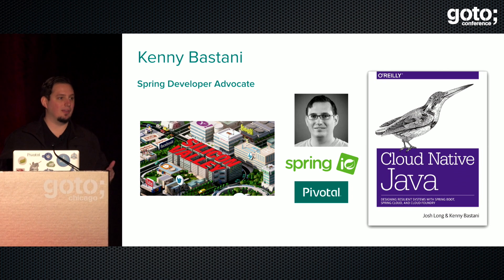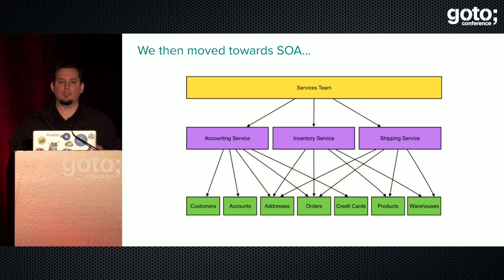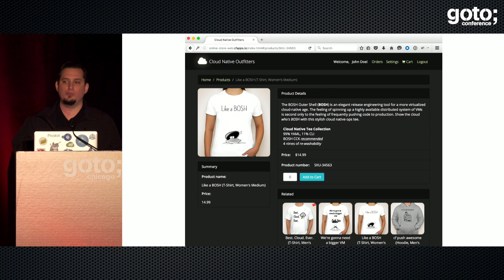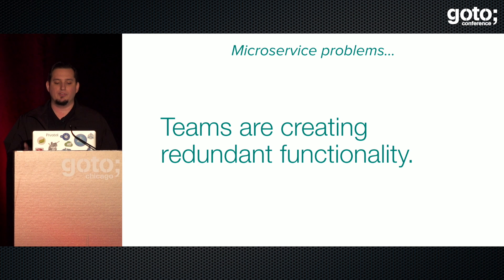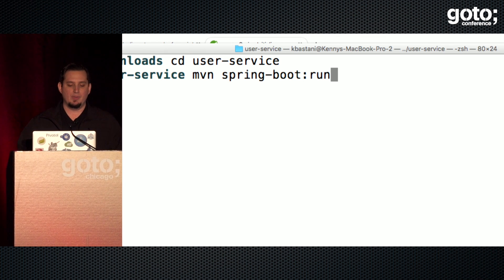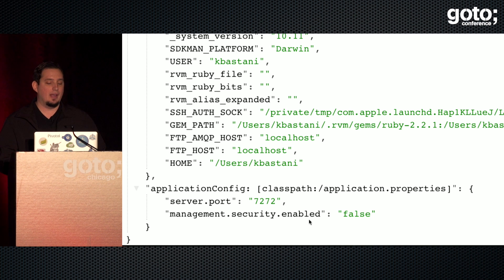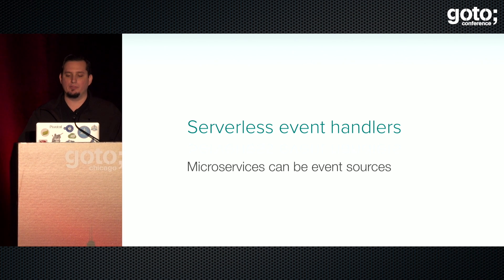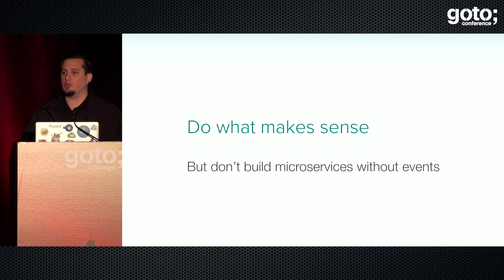In the Eventual Consistency of Succeeding at Microservices • Kenny Bastani • GOTO 2017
Kenny Bastani - Developer Advocate at Pivotal

ABSTRACT
The transition to microservices can be an exciting change of pace for developers. But for organizations, the path to success with microservices is not without embracing a major cultural shift in the process of how teams build and deliver [...]